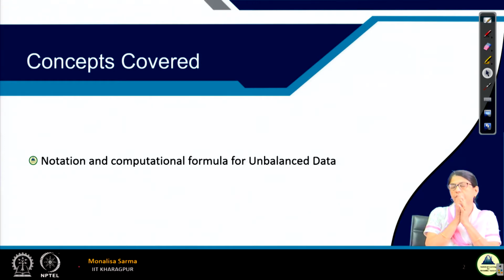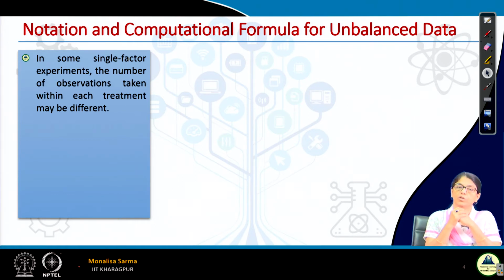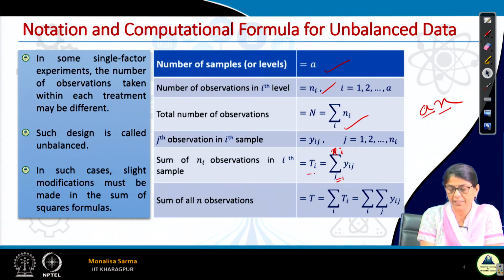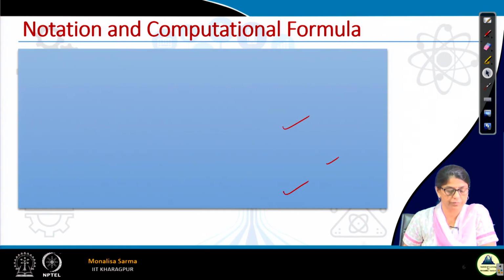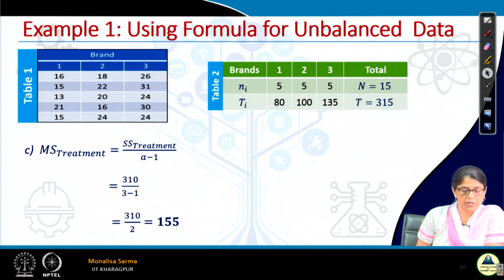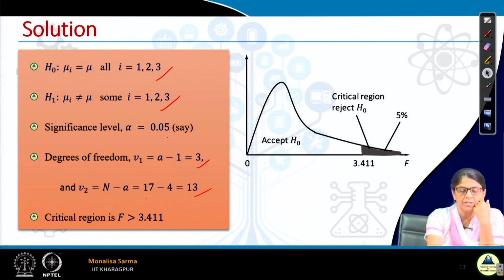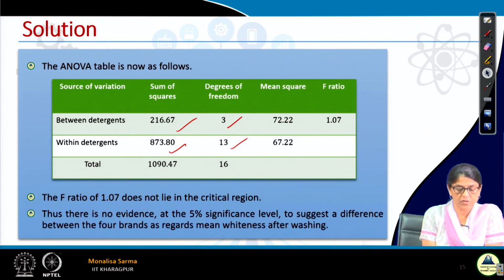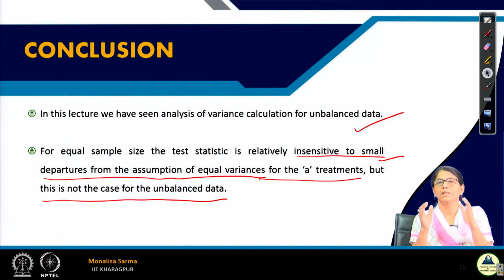Lecture 37 : ANOVA – VI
Concepts Covered :
Notation and computational formula for Unbalanced Data